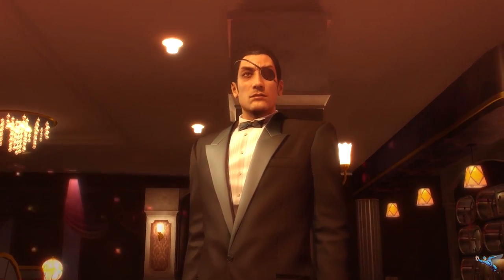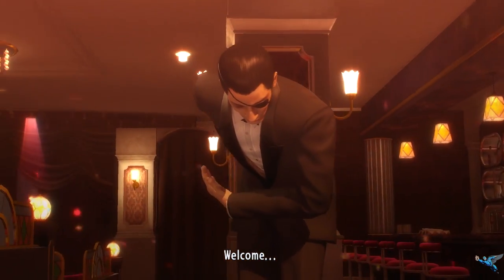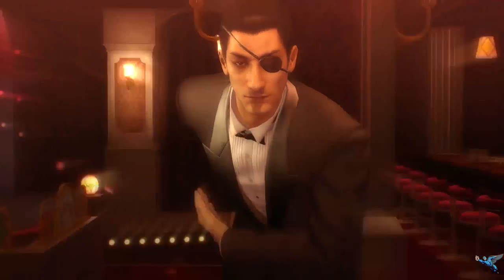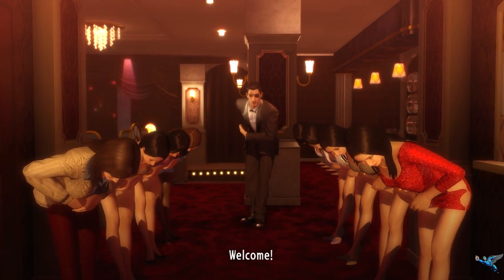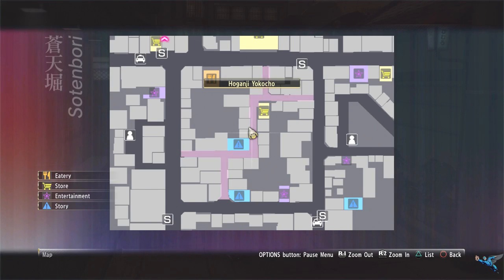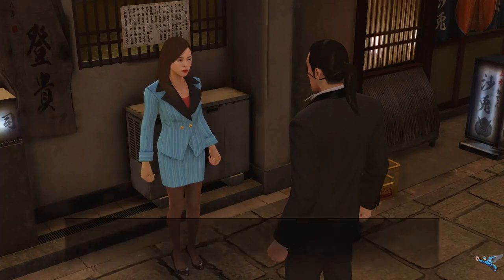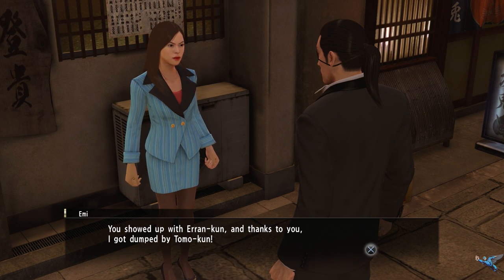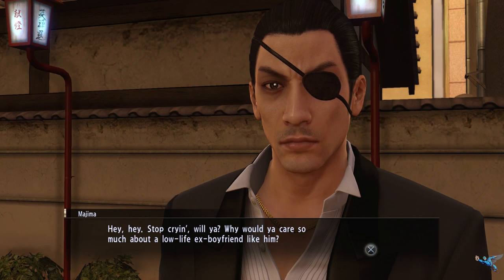Yakuza 0 Silver Hostess Locations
Majima's mini game involves him running a cabaret club where he can recruit girls. This involves you finding them and then convincing them to join your club. Check out this video to find all the Yakuza 0 Silver Hostess Locations.